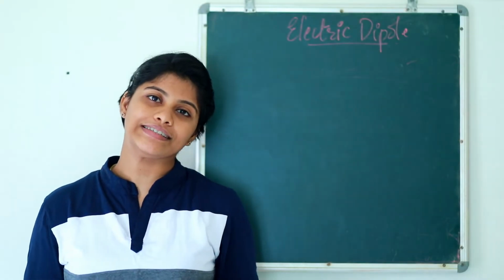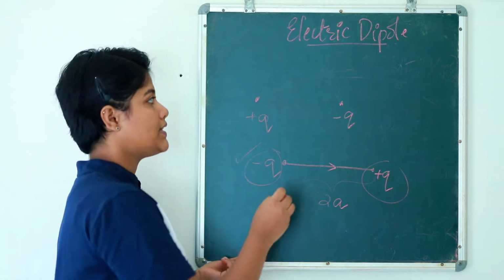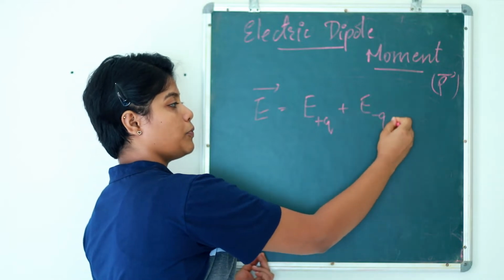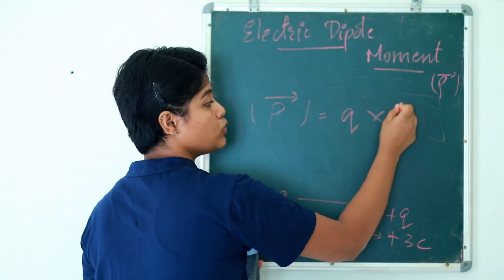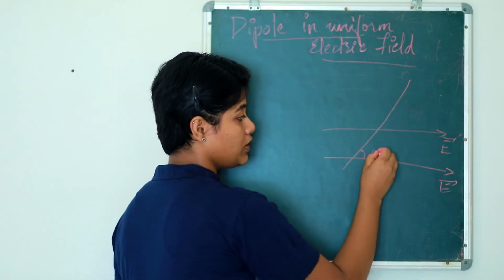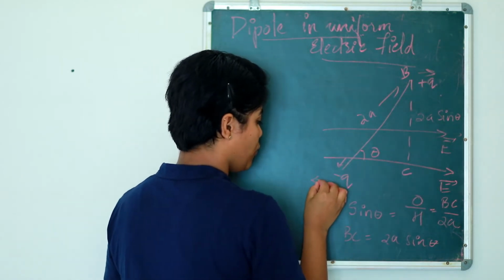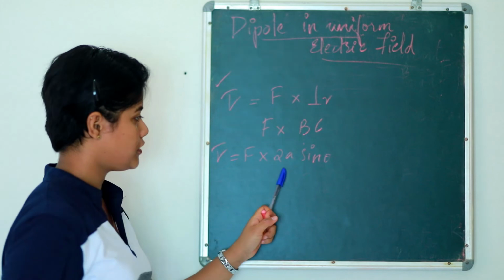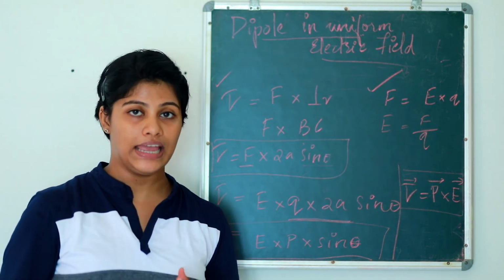ELECTROSTATICS - 1 [] DIPOLE MOMENT [].. ELECTRIC DIPOLE AND DIPOLE IN UNIFORM ELECTRIC FIELD.......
hope you guyzz like this video

inspired physics